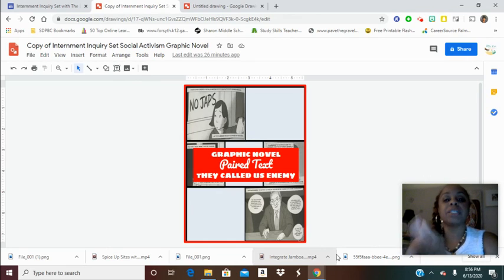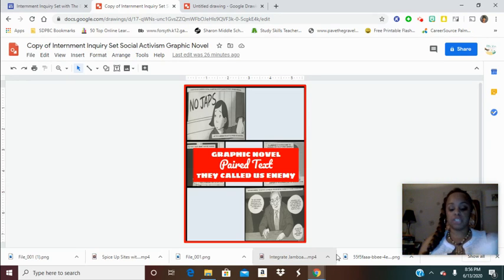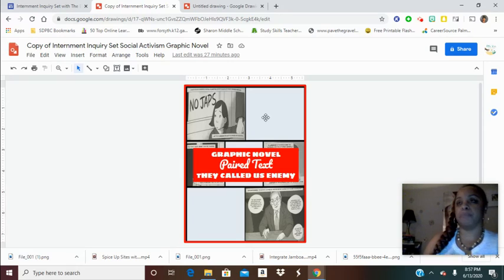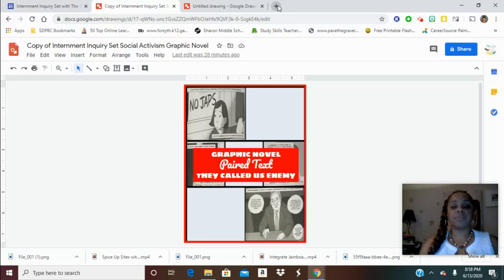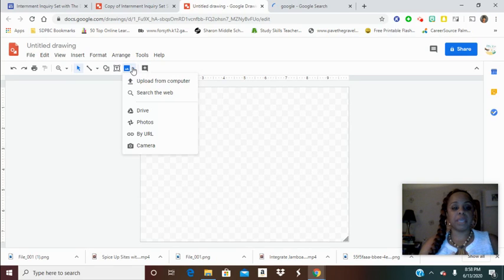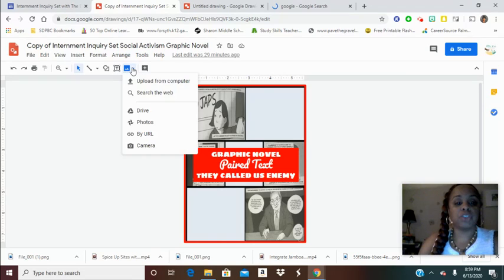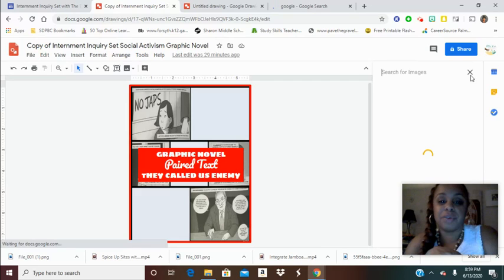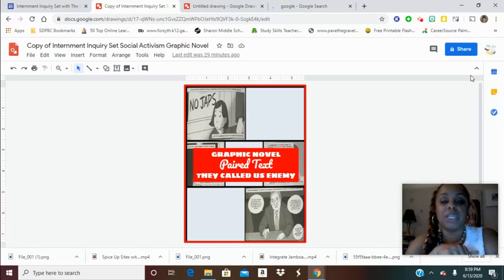Google Drawing to Create a Paired Text Graphic Novel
Google Drawings is a hidden gem.  You can create posters, handouts, syllabi...pretty much anything, using Google Drawings. Images from a graphic novel can be uploaded into a Google Drawing to allow students to unleash their creativity to create a parallel story in open frames.

Complete the FEEDBACK FORM to receive a copy of the Google Drawing Graphic Novel template